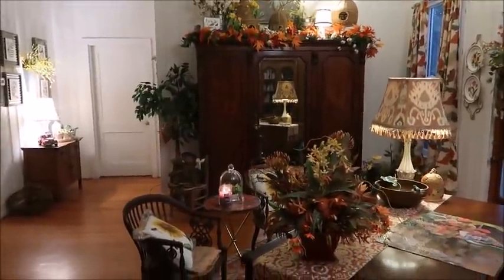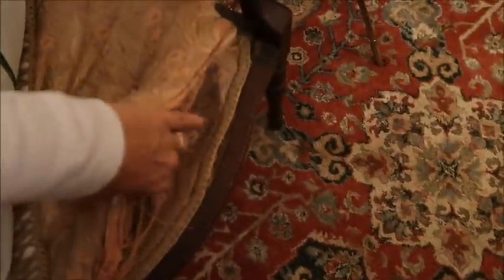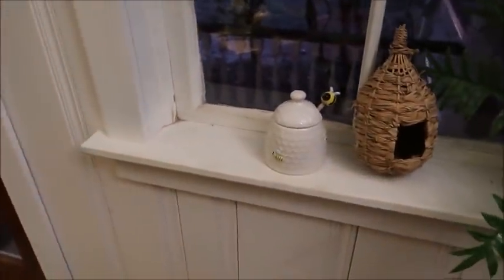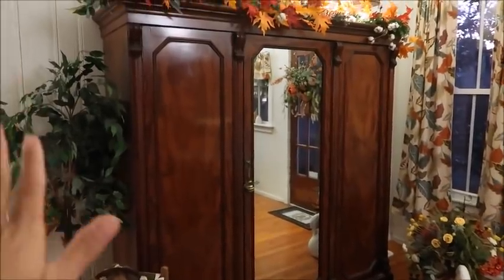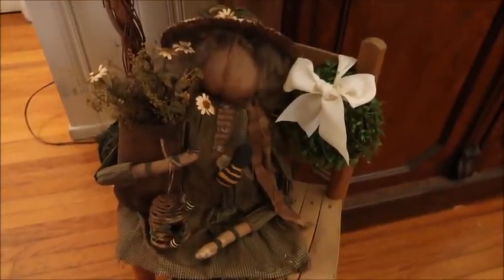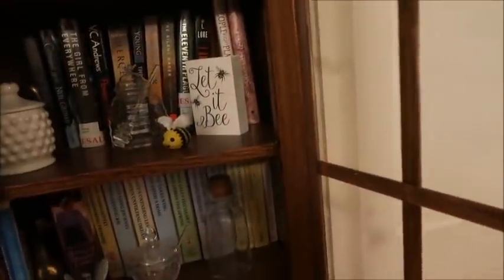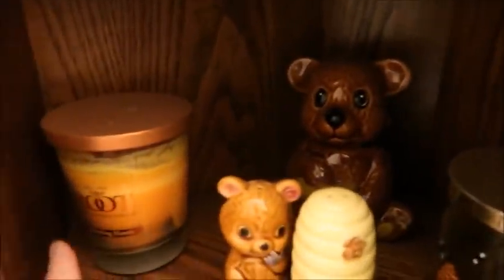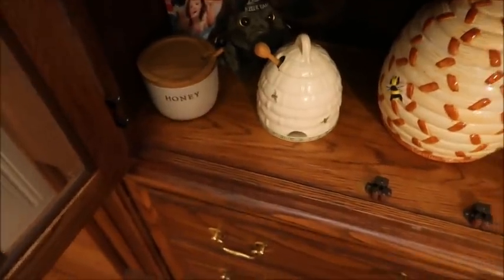MY FARMHOUSE **THRIFTED** OFFICE TOUR || FALL DECOR 2020 || MY FEATHERED NEST || THRIFT STORE DECOR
In today's video i walk you around the office here at the farmhouse.  i show you all the different vignettes, cozy corners, nooks and crannies in this space and let you know where things came from and some little stories behind some of the pieces.  i hope you enjoy!!

Make sure you are SUBSCIBED!